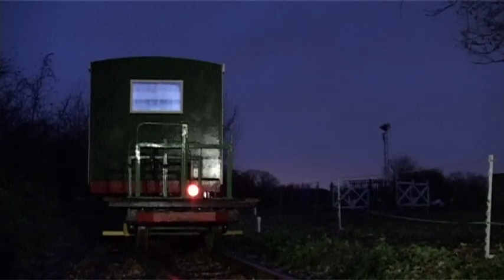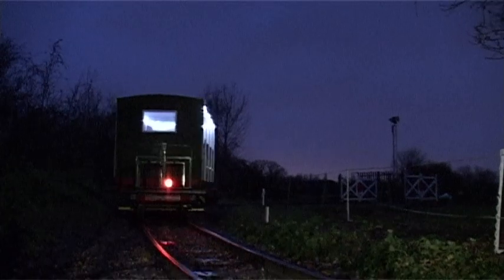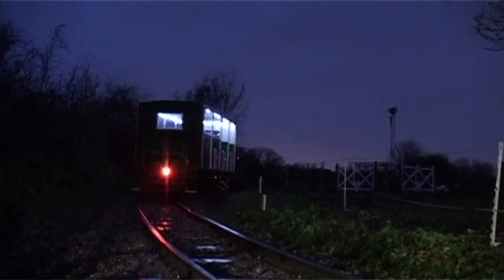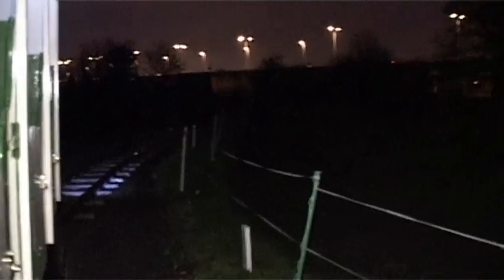Night Train - Running Test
Petrol Loco "Hounslow" pulling a night train. This was the first night trial at the Hampton and Kempton Waterworks Railway, ahead of the Christmas Steaming event.